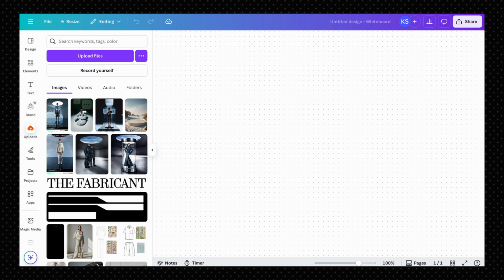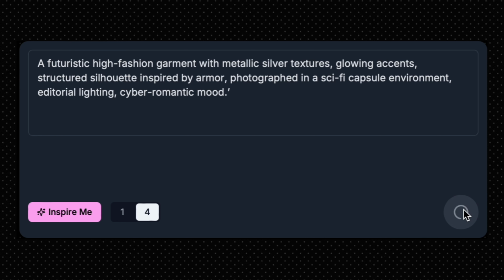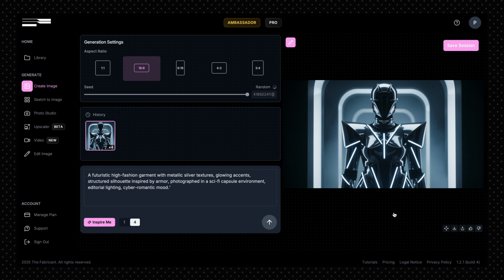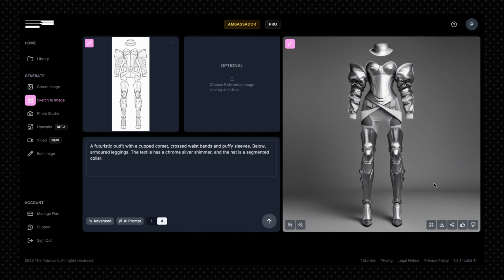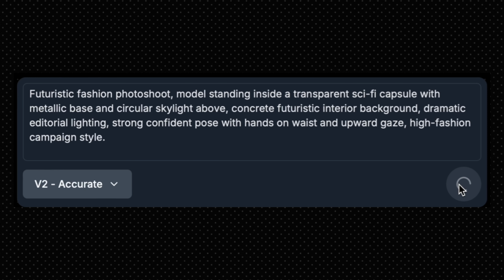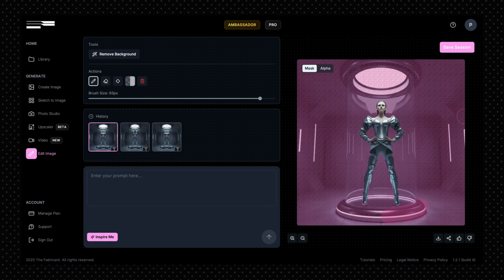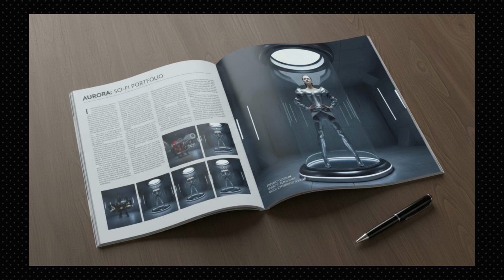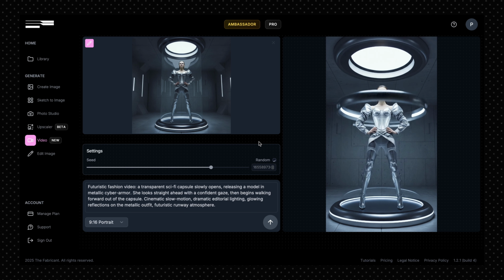The Future of Fashion Design: How I Designed a Futuristic Outfit with AI in 15 Minutes | Tutorial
Today I’m diving into one of the most exciting AI fashion design platforms - The Fabricant.
In this video, I’ll walk you through a complete fashion design workflow using AI:
→ Starting with a moodboard in Canva
→ Sketching in Illustrator (or Procreate/hand sketch)
→ Bringing the sketch to life with The Fabricant’s Create Image & Sketch-to-Image tools
→ Showcasing the garment in Photo Studio
→ Editing, upscaling, and finally… generating a full cinematic video with auto audio

✨ Theme: Cyber-meets-romantic - futuristic silhouettes, glowing metallic textures, and dreamy fashion vibes.

📌 Workflow Covered:
0:00 Intro
0:45 Moodboard (Canva)
2:00 Create Image (AI prompts)
4:00 Sketch-to-Image
6:00 Photo Studio (posing + backgrounds)
8:00 Edit Image
9:00 Upscaler (Beta)
11:00 Final Video Animation
13:00 Outro

💡 Question for you: Would you wear this futuristic fit in real life? Drop a **YES or NO** in the comments 👇